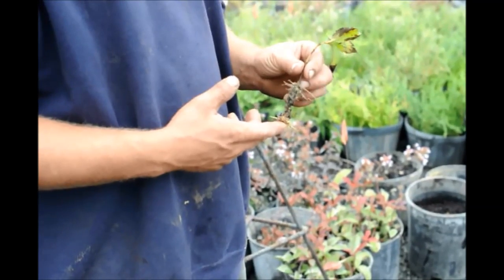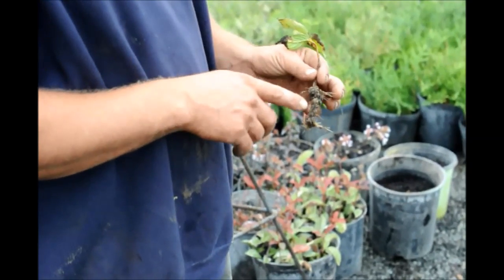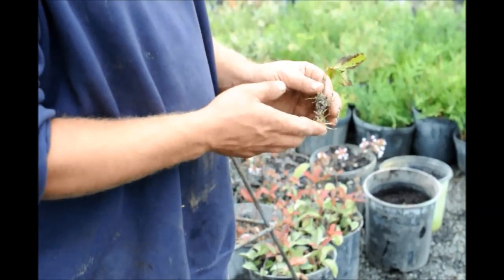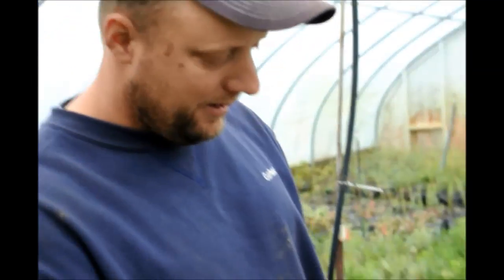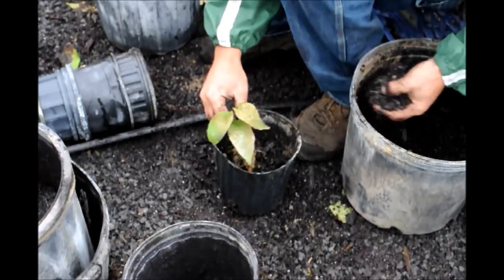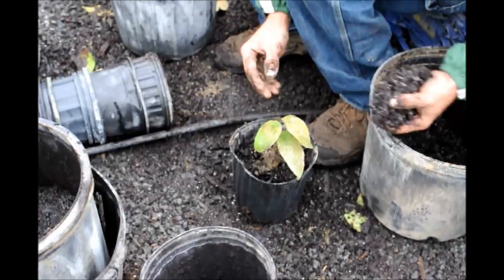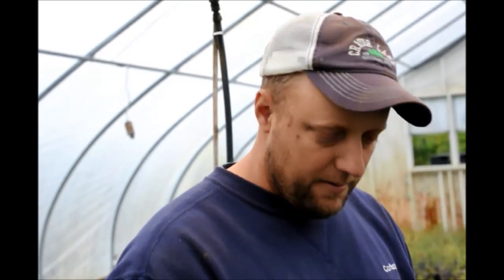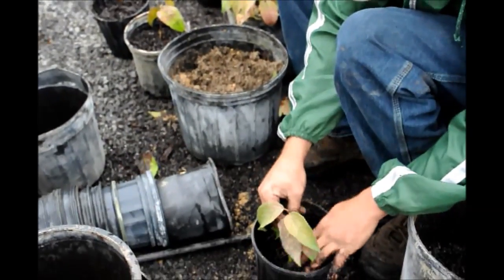Great Viburnums At Highland Hill Farm